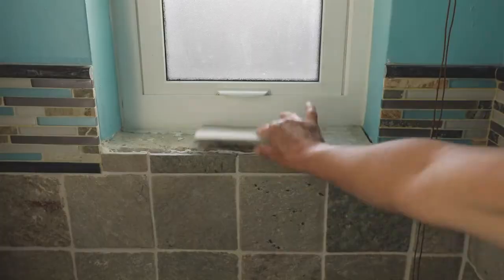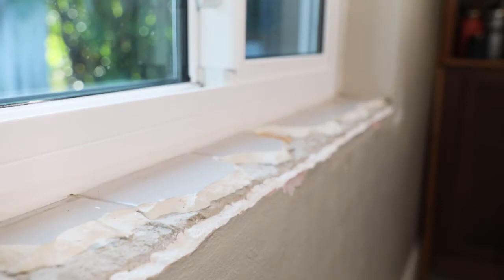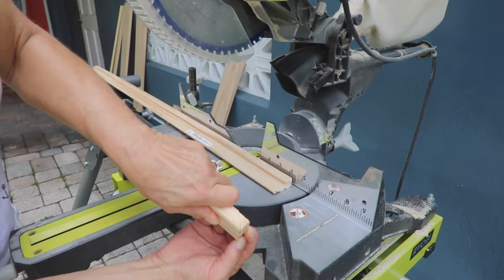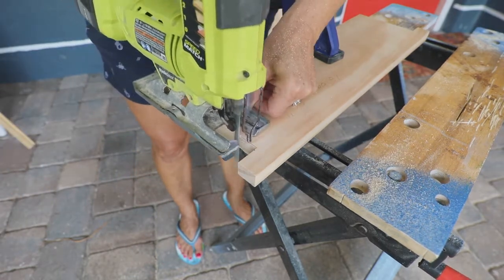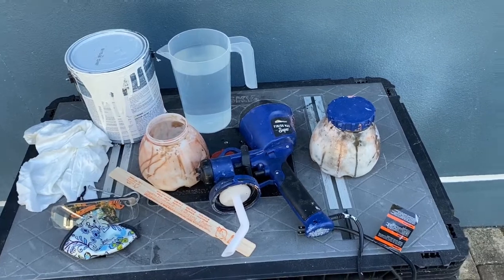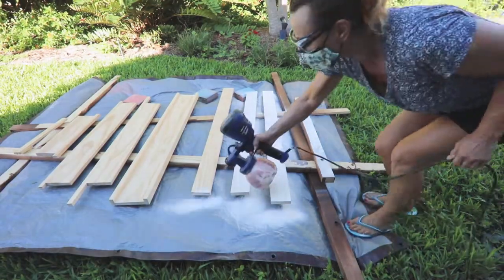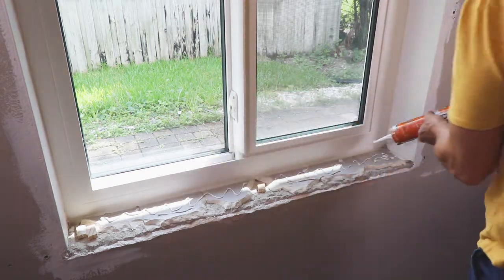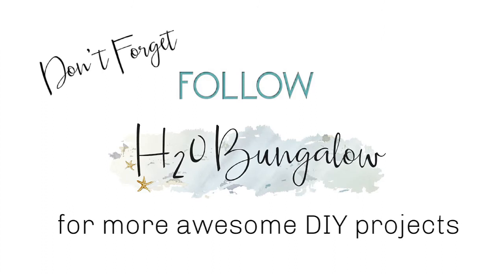How To Make A Window Sill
How to make a window sill without fancy tools.  See my website for written instructions, the link is below. You can build a simple window sill and only basic woodworking skills are needed.  I share 3 window sill ideas, one with Craftsman trim, one without an apron and one with a simple window sill and basic apron. There's a link to my other tutorial on craftsman window trim on my website also.

Tools used:
Super Finish Max paint sprayer
High TPI Jigsaw blade